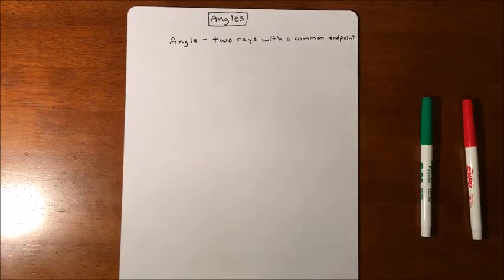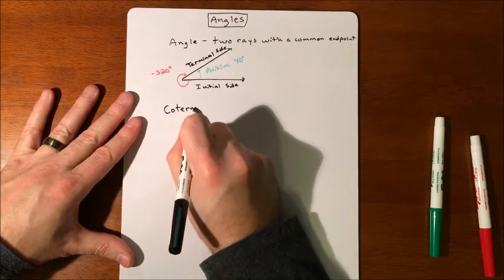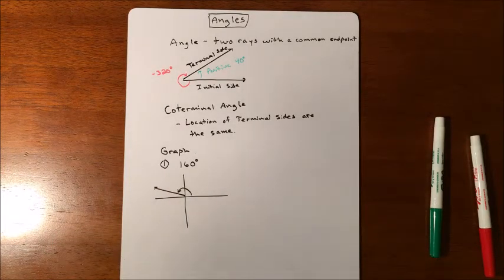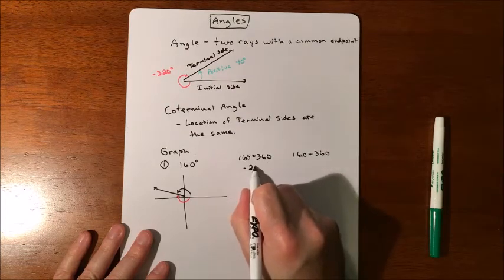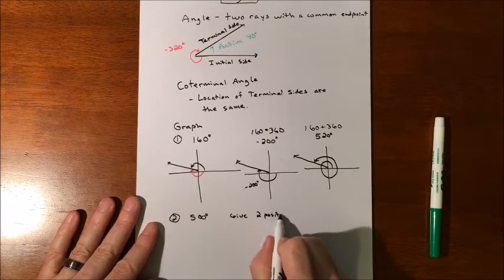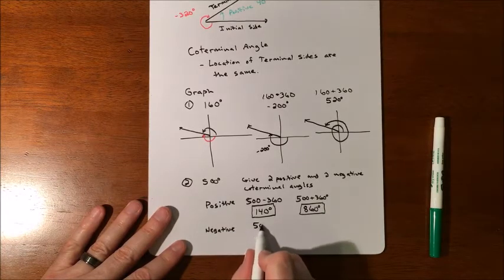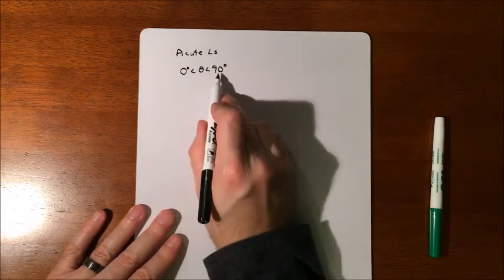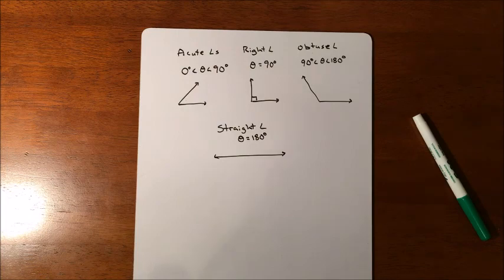Trig - Angles and Coterminal Angles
Brief intro to angles and coterminal angles in trigonometry.